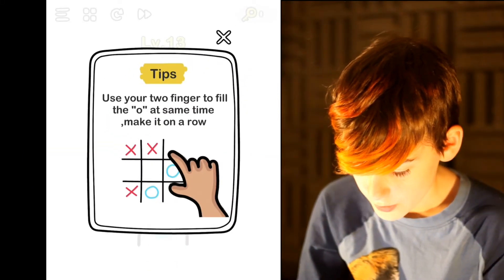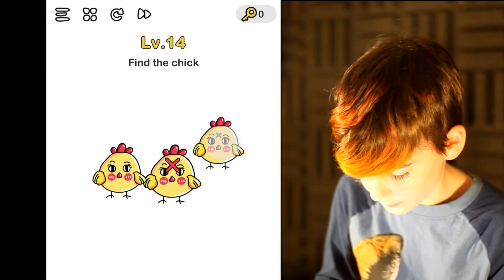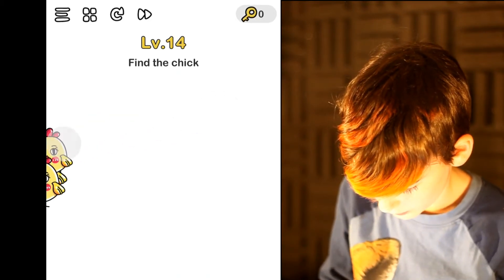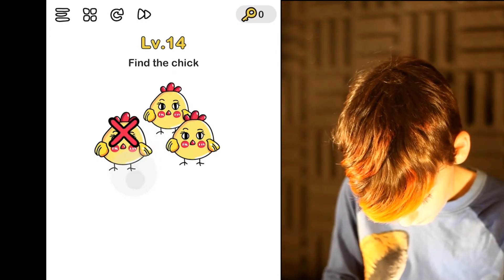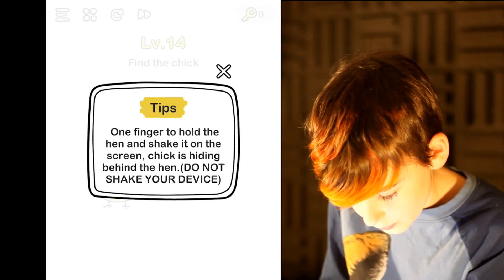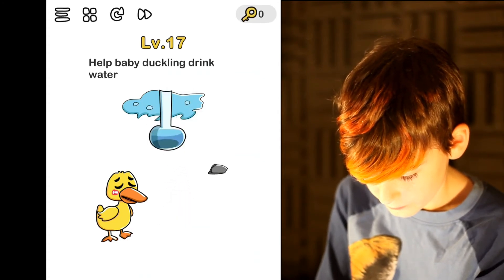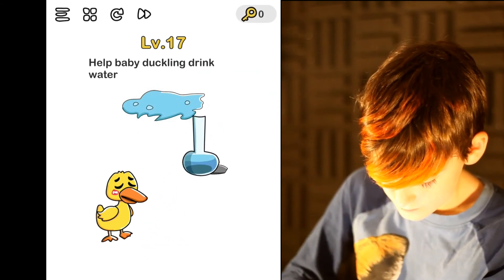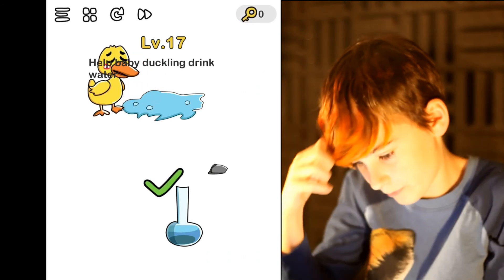Brain Out | iPad | CANADA | part two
Hey guys, today I will be playing Brain Out with my Dad on the iPad. It's a pretty cool game, you should check it out.

Mikey : ]